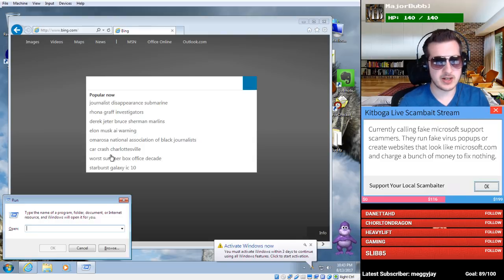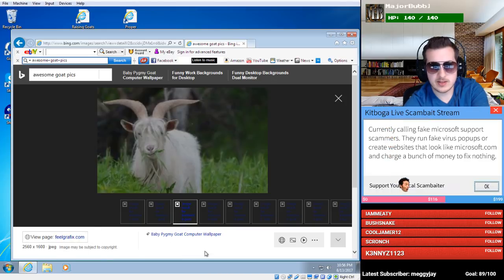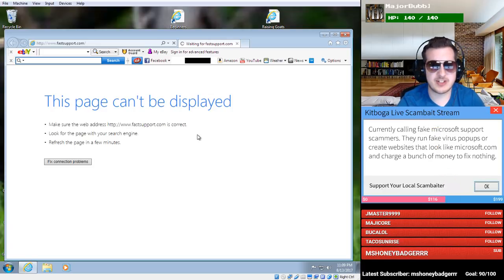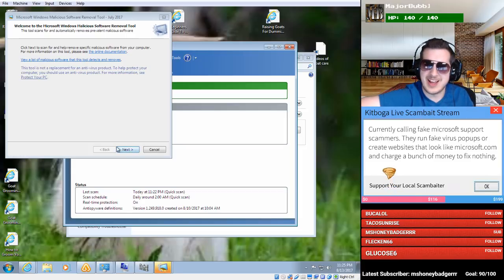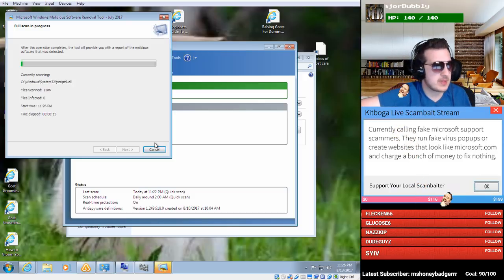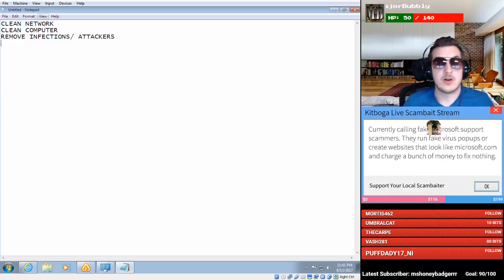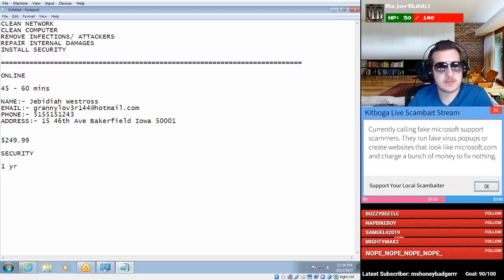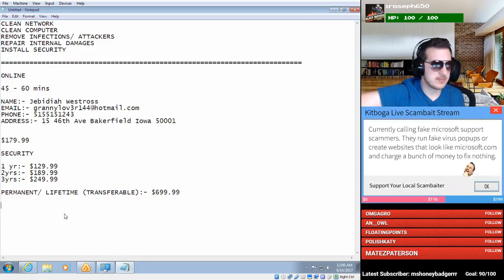[Kitboga Archive] Live Stream 8/13/2017 - Boot Scoot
This is kinda embarrassing...